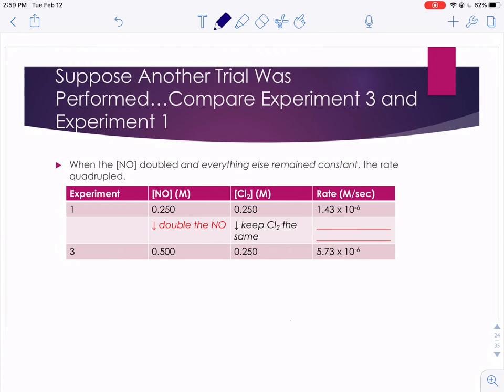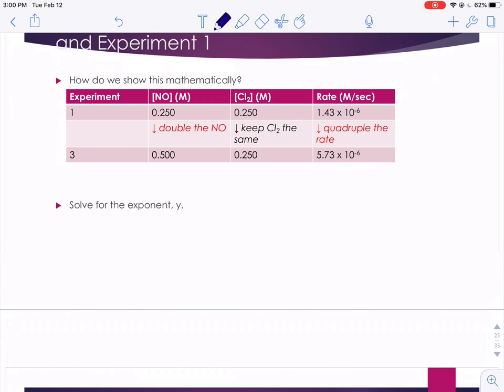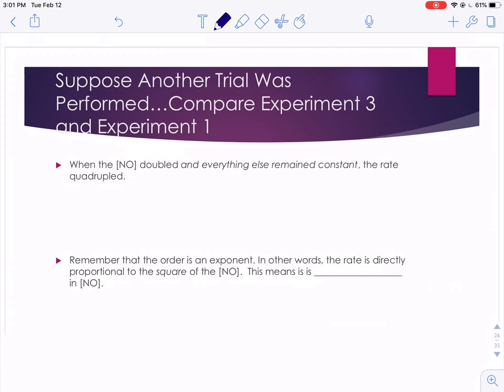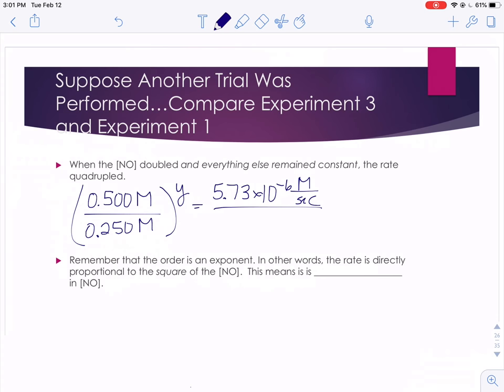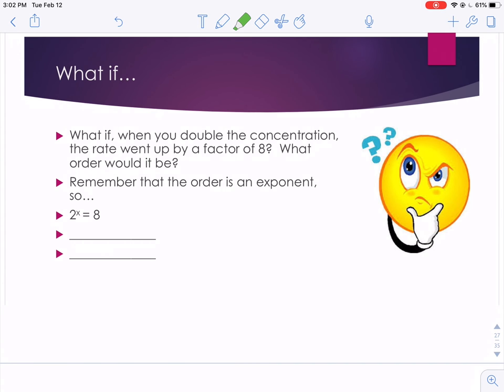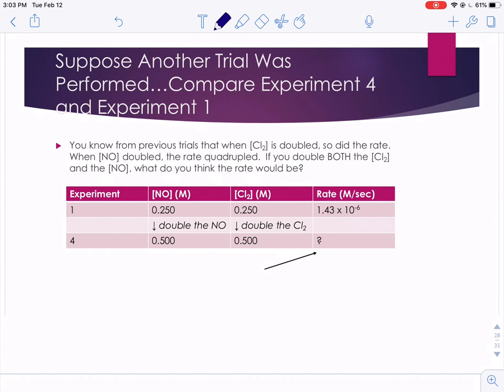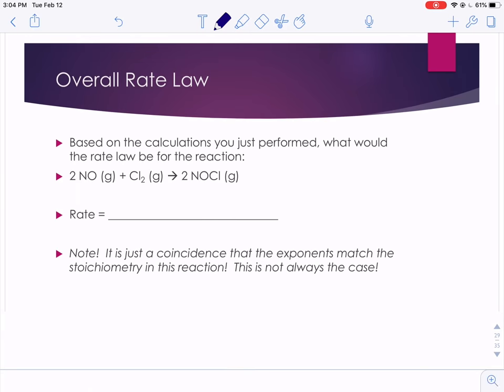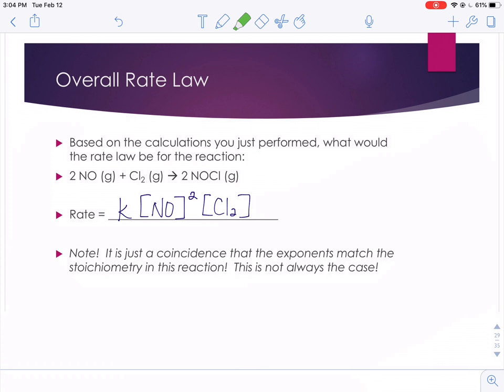Kinetics Part Three